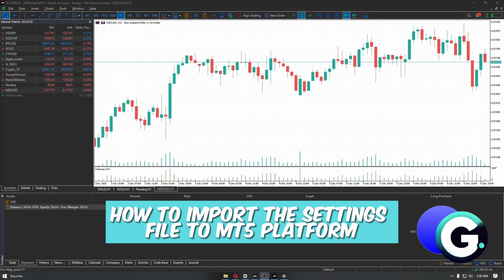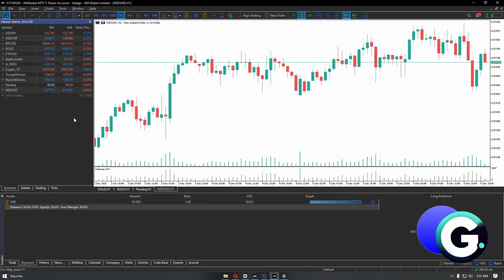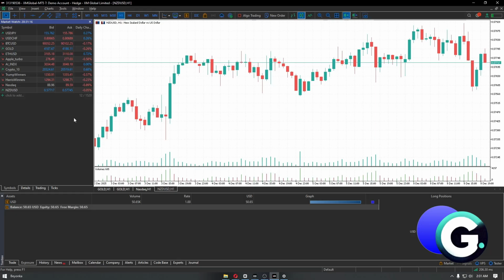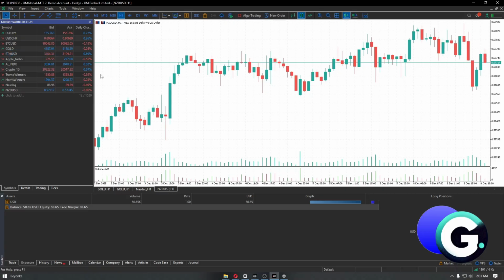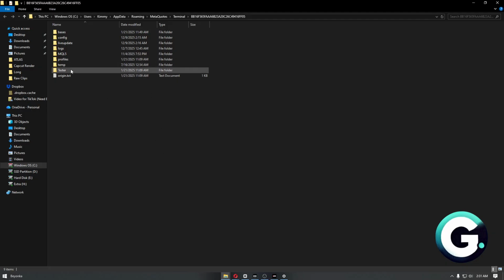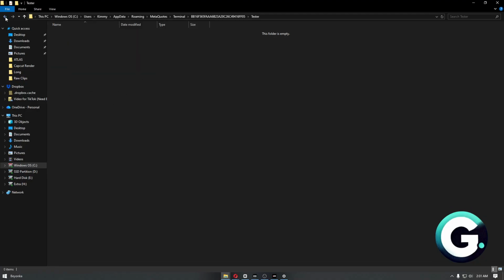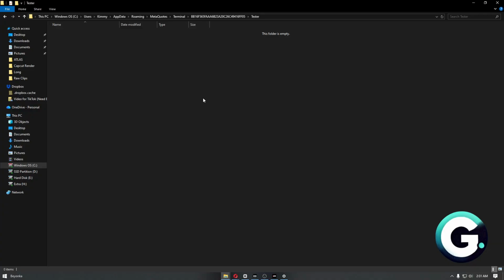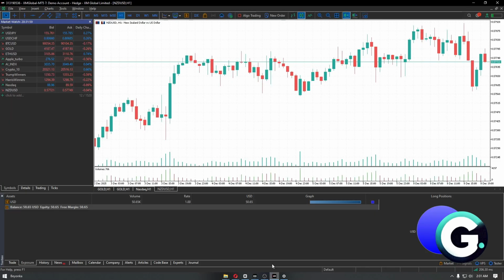How to Import a Settings File to the MT5 Platform (Full Guide)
Hello in this video I will show: How to Import a Settings File to the MT5 Platform (Full Guide)

In this video:How to Import a Settings File to the MT5 Platform (Full Guide)